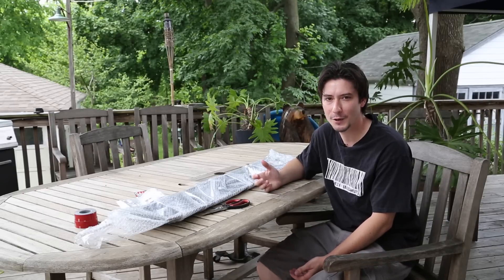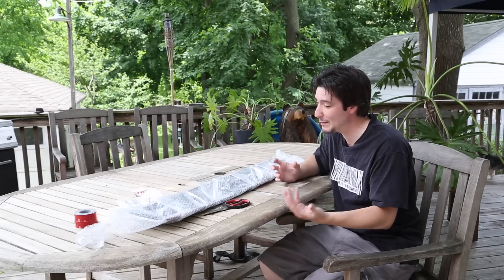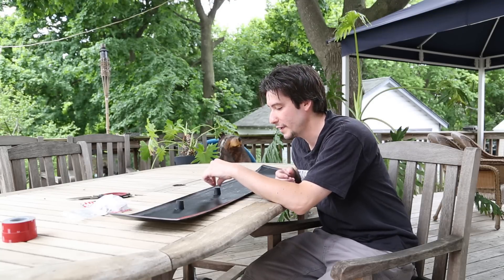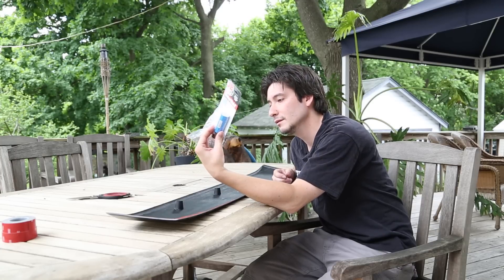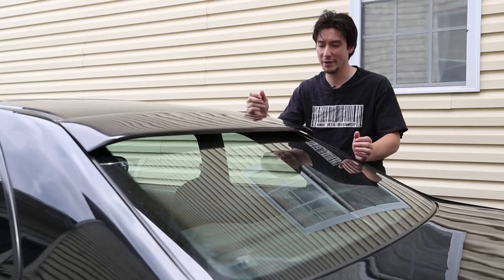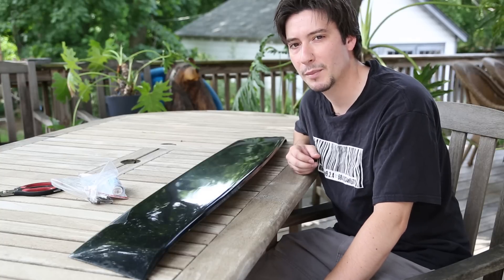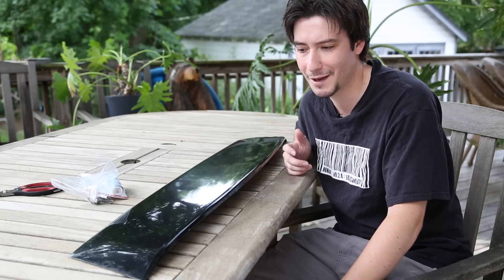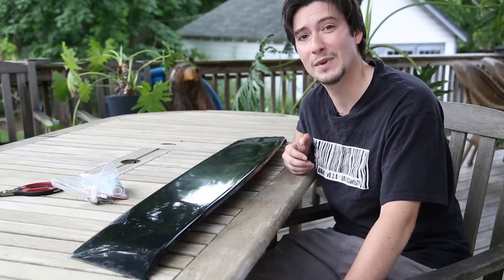Honda Prelude 5th Gen Rear Window Visor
Link to the group buy